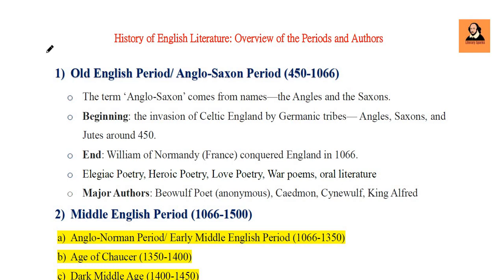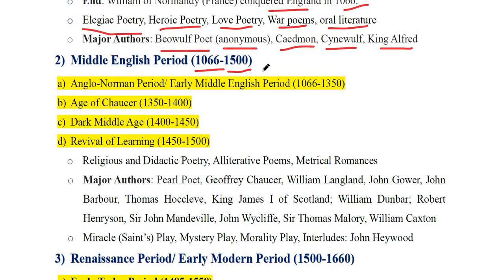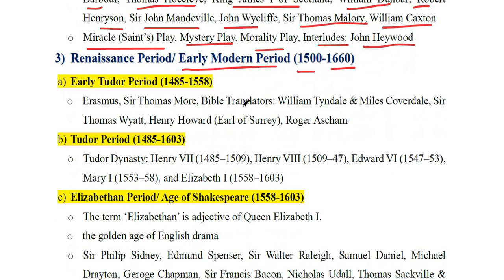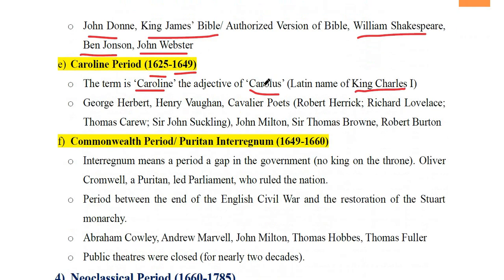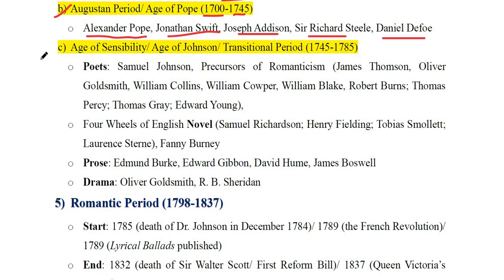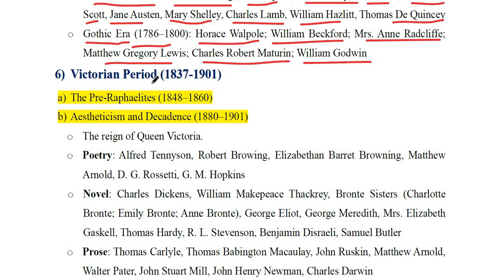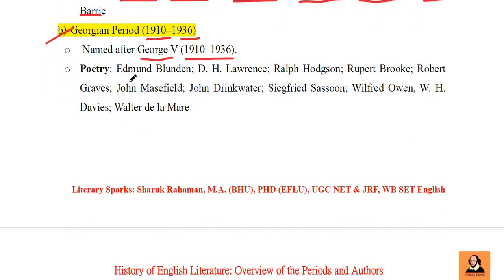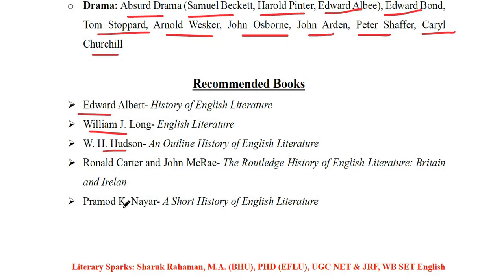History of English Literature| Awesome Explanation